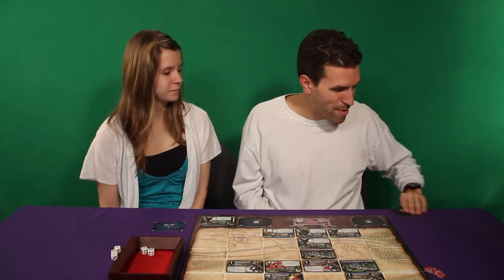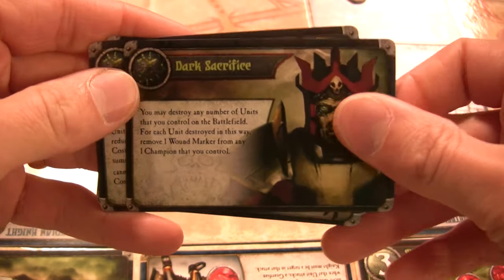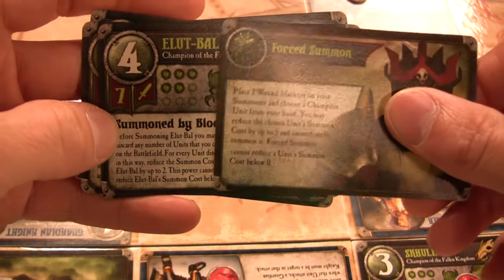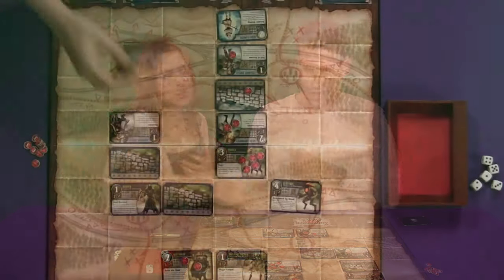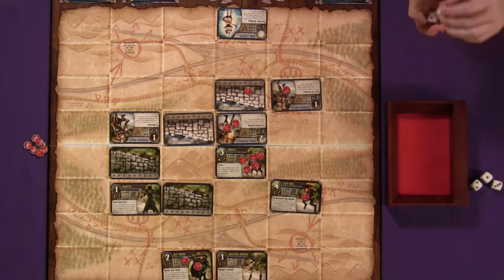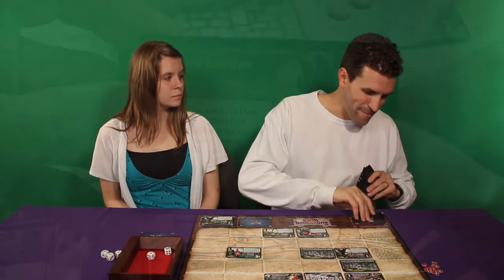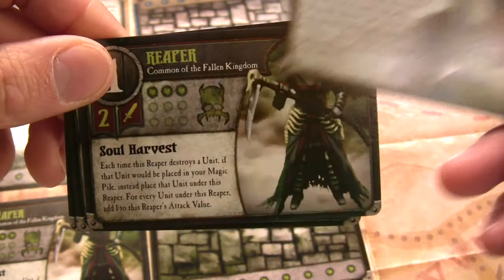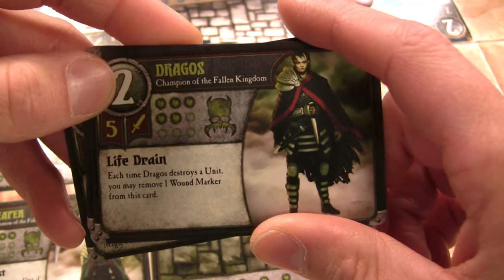Summoner Wars - Game Play 3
Watch It Played is a series designed to teach and play games. In this episode we continue our play through of Summoner Wars. If you have any questions, please do not hesitate to ask a question in the YouTube comments below.

Watch It Played Merch - get your shirts, mugs and other items!